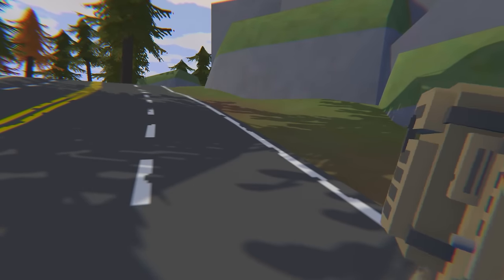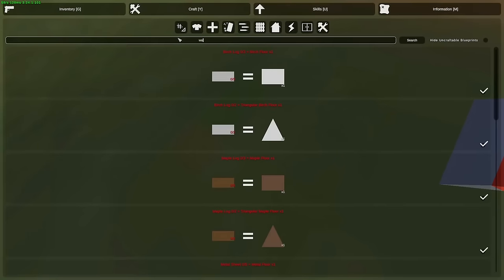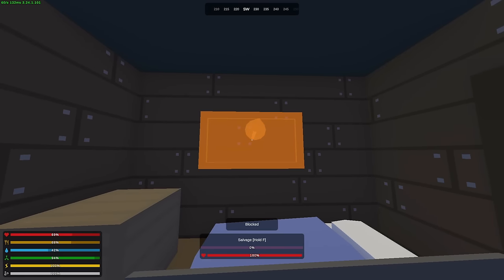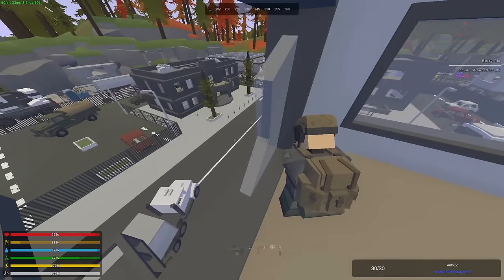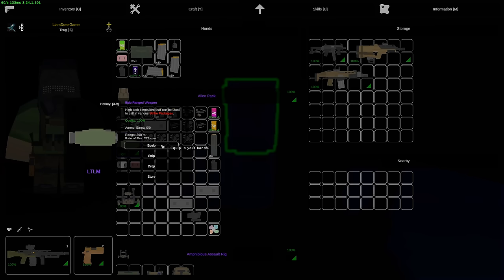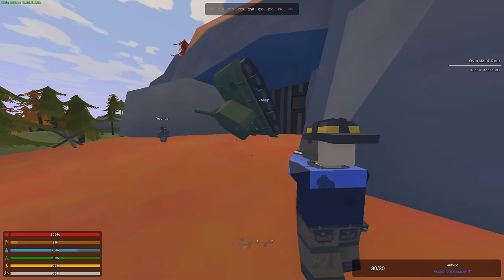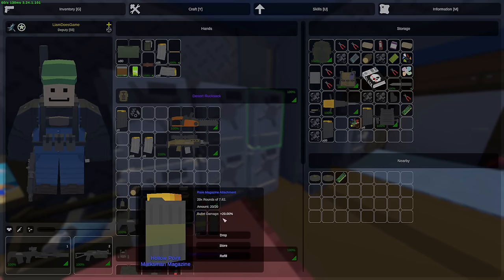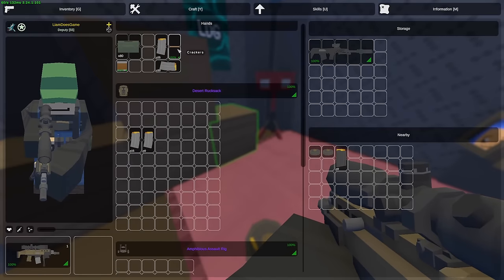I Played Unturned Escalation Solo & This Is What Happened...